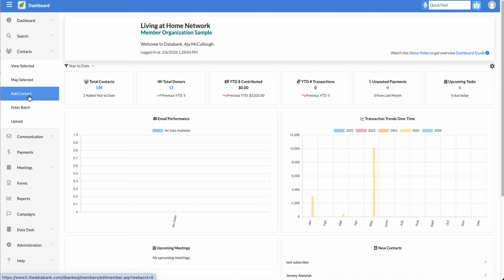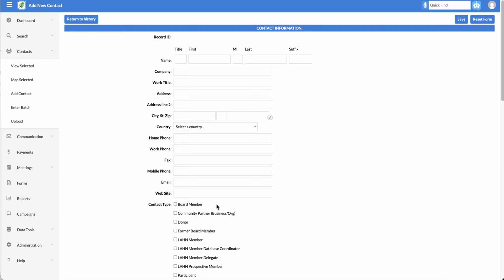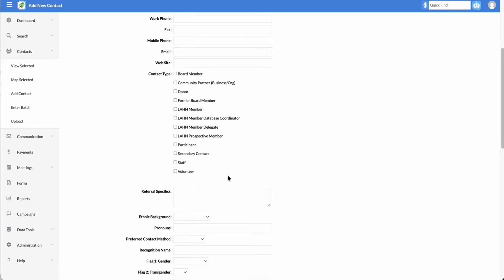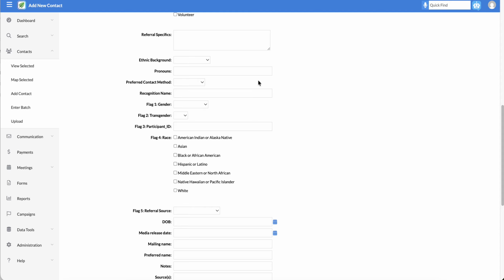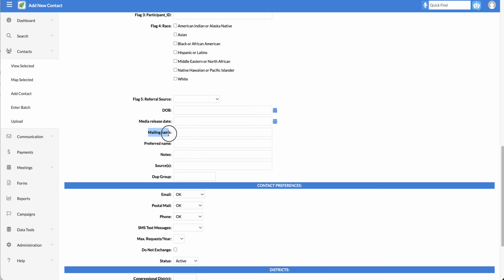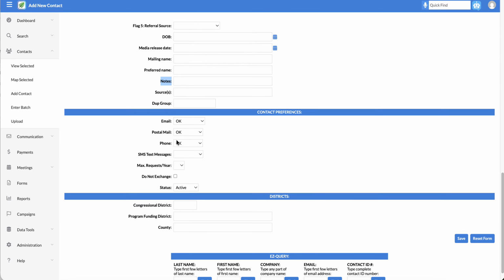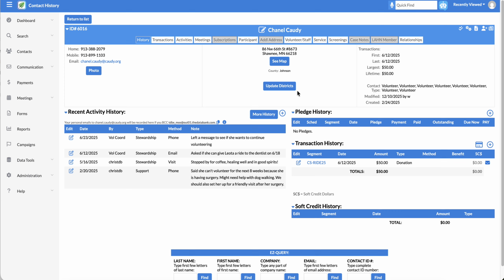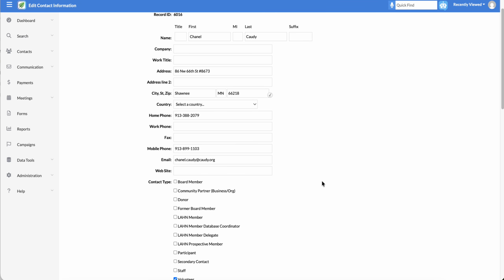CRM: Creating a New Contact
How to create a new participant, volunteer, donor, or other contact in your Databank CRM.